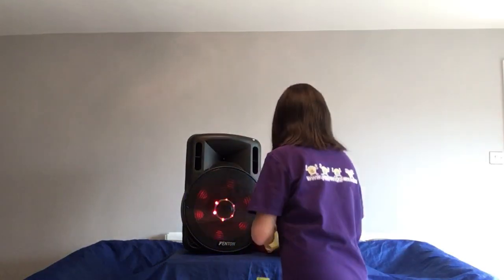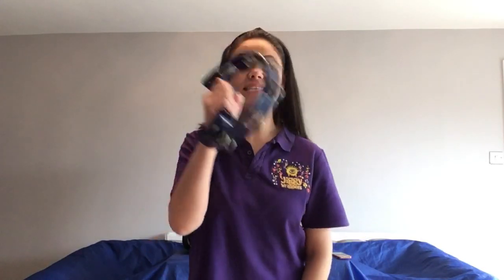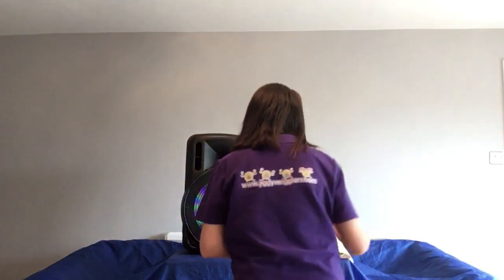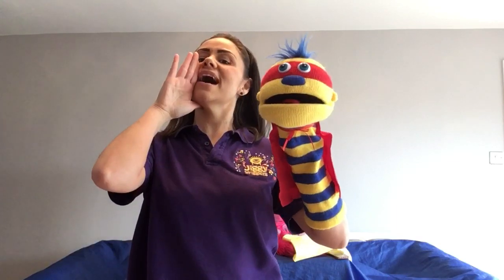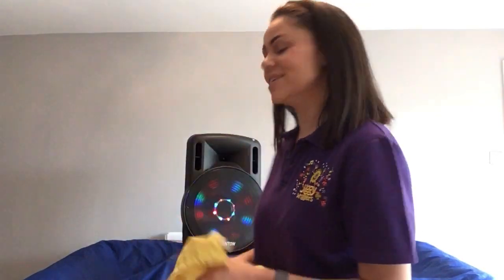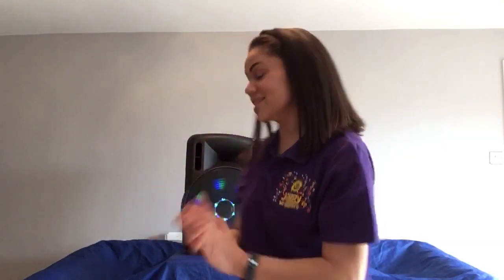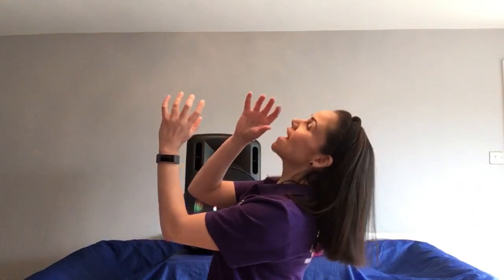Jiggy Wrigglers at home with Lorna -West Lancashire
Jiggy Wrigglers Music and Movement love entertaining and sharing the joy they create through music and dance classes with puppets and songs for kids, toddlers and babies.
Jiggy Wrigglers Franchisee have made it their mission to keep children and families entertained through their popular Classes all around the UK
However, as they can no longer hold classes due to the bug, they have branched out to share their Jiggy Wrigglers with everyone at home.

They provide fabulous up-beat interactive music and dance classes Free for kids, toddlers, and babies to enjoy with all their families at home,  they this by incorporating just the right about of craziness that all the kids love, with a touch of softer, more gentle but equally fabulous nursery rhymes and puppets.

We highly recommend Jiggy Wrigglers at Home to create an atmosphere of lively fun and joy in your home, for all Kids, Toddlers, Babies and their families at this time.

So, Join Jiggy Wrigglers At Home Free Online Music & Music Dance Classes

NO classes in your area? Why not get in touch to find out how to start a franchise..